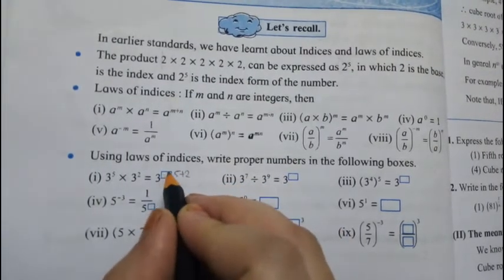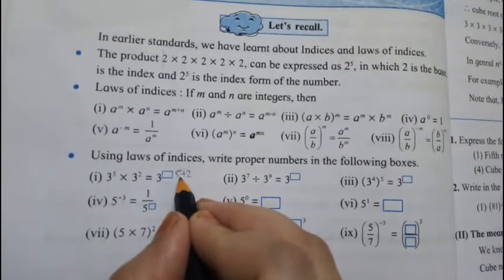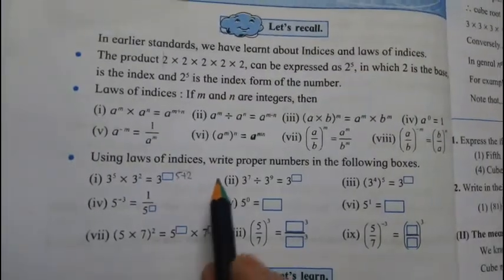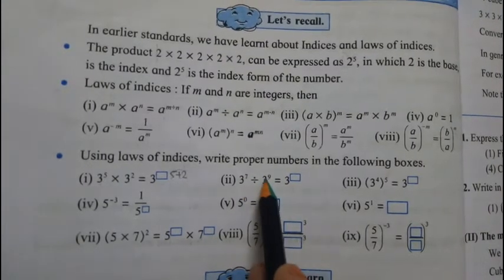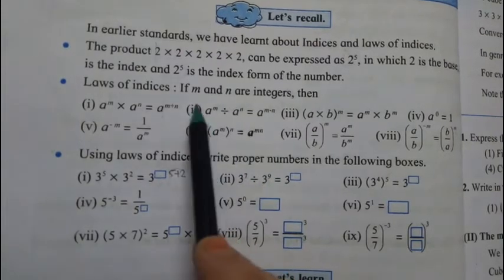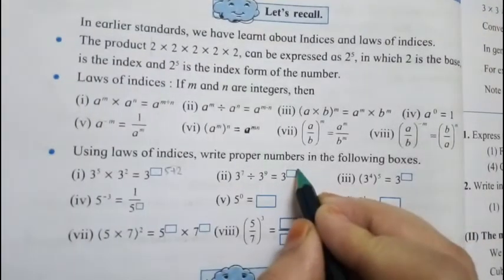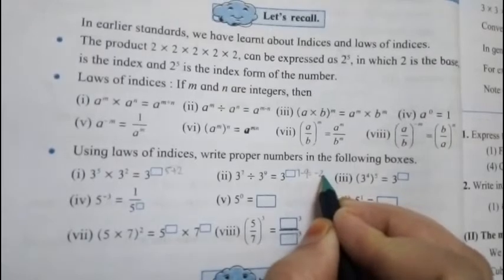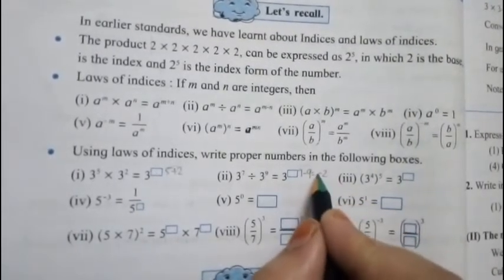Indices and Cube root (Part 1) Class 8 # Laws of Indices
Hello everyone,
In this video we shall learn about indices in detail and laws of indices.
and solved practice set 3.1.